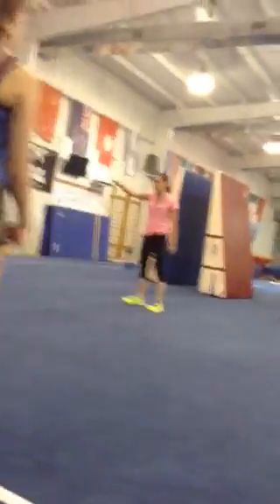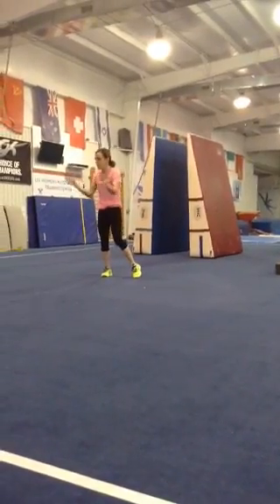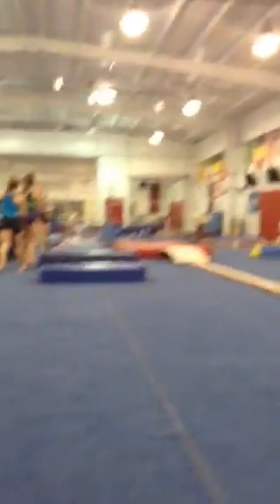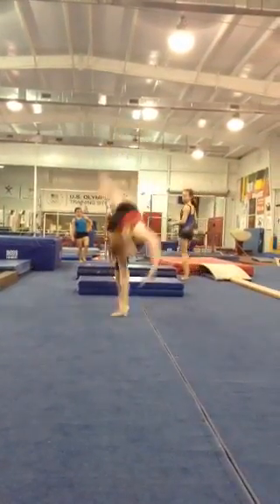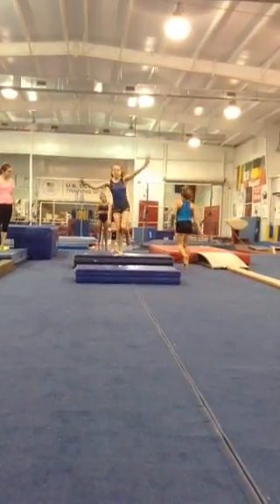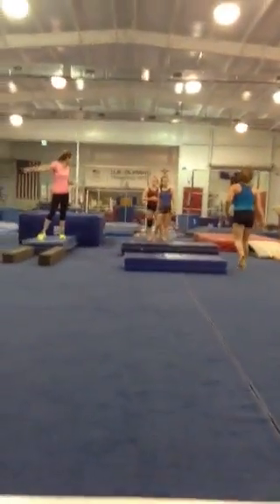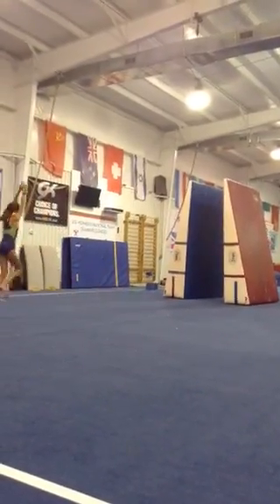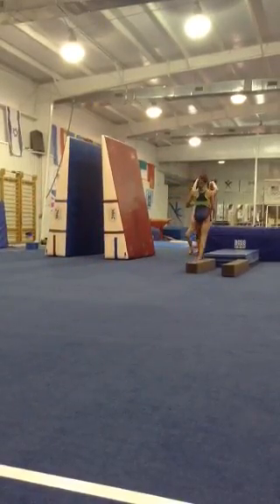Round off entry drill floor drills